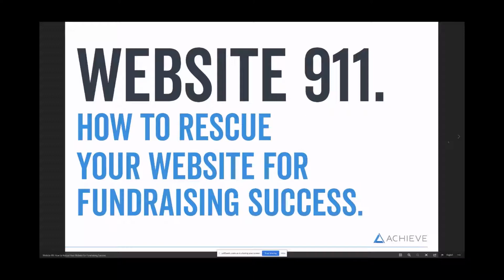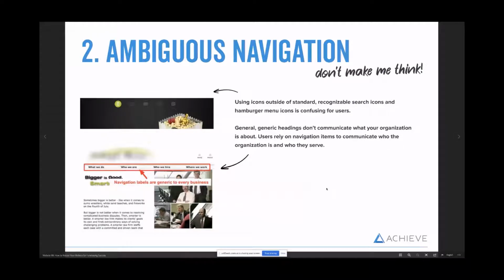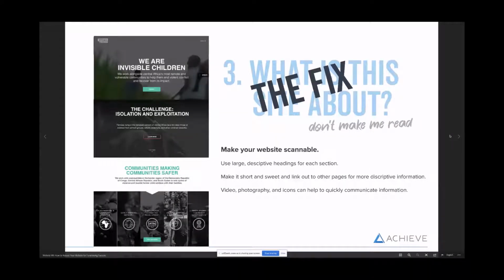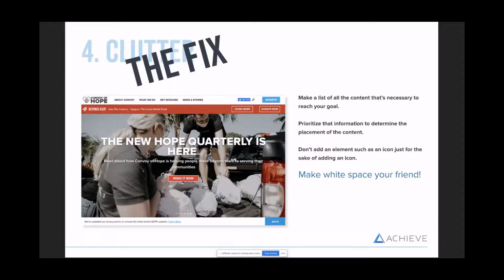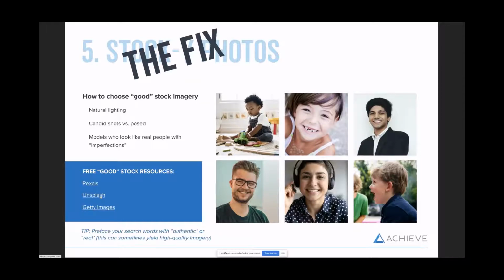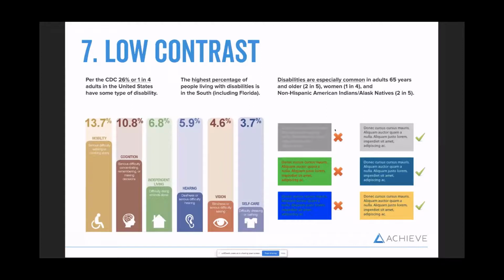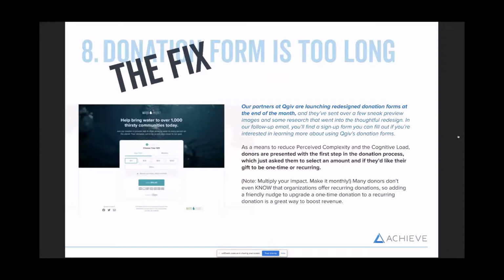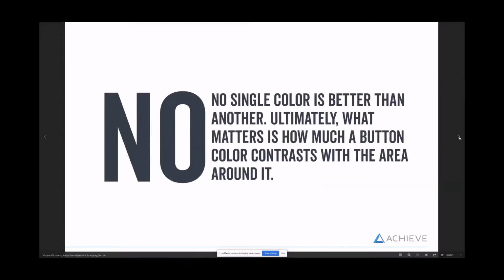Rescue Your Website for Fundraising Success with Meredith Wanner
A how to improve your nonprofit website without building a new one.